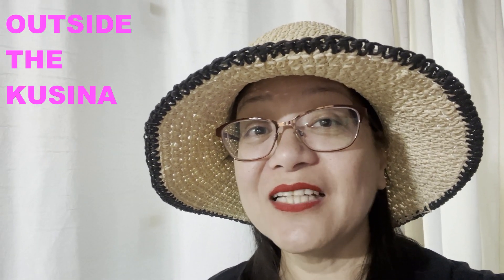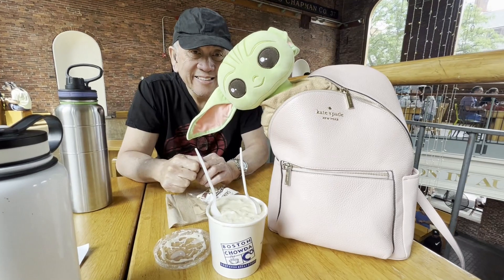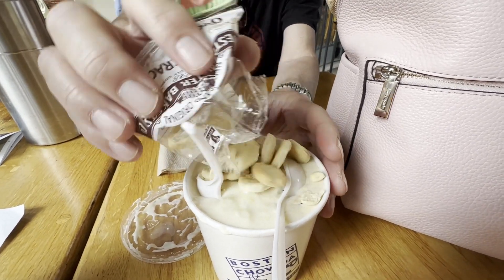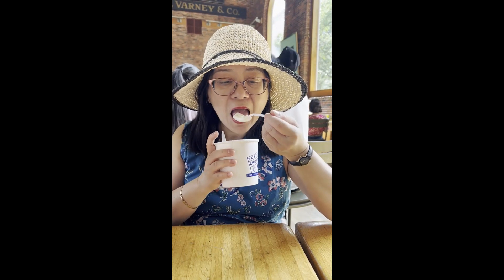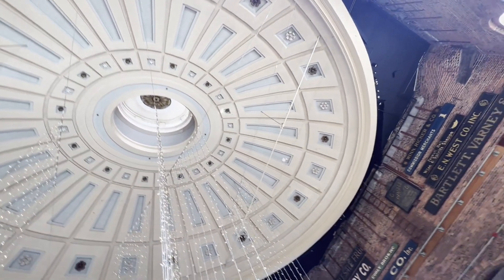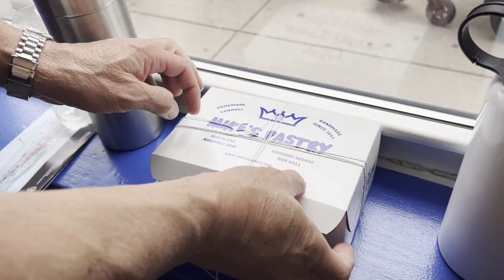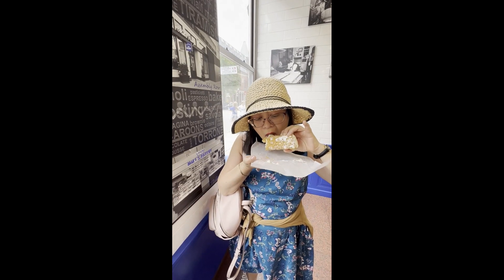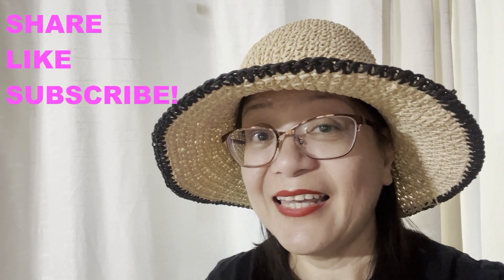Boston Chowda and Cannoli from Mike's Pastry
When in  Boston, make sure to go on the Freedom Trail. you not only see historical sites, you also get a chanceto go on a food trip!

Quincy Market is the place to go for food, especially for authentic chowder. We chose clam chowder to try at Boston Chowda and it did not disappoint!

Start by adding the oyster crackers into the chowda. The soup base was the right consistency, not too thick and not too watery. Each spoonful had a generous amount of clams and the diced potatoes were not overcooked. A large cup was around US $10.00 and good enough for 2 people to get a good taste.

Boston Chowda is part of the Kitchens of the Bay State Group. You can find out more on their

Also along the Freedom Trail is the North End or what is known as Boston's Little Italy. Here you will find many Italian bakeries and pastry shops. One of the must eat food is cannoli and the 2 famous places to get them are Mike's Pastry and Modern Pastry. We were fortunate to beat the lineup at Mike's Pastry but will have to return to try one at Modern Pastry.

At Mike's Pastry, we chose their classic ricotta filled cannoli with a powdering of sugar on top. They pack their pastries in little white boxes tied up in a bow with string. Just follow the trail of people holding these boxes to their store. Mike's has been in business since 1946 and is still expanding.

The cannoli was a large size and was made fresh that morning. The crust was nice and crunchy and the ricotta filling not so sweet. It cost US $5.00 each. They had many other flavors and pastry products. Definitely worth the stop.

Tasting the clam chowder and the cannoli will remain as delicious memories of our trip to Boston and recommended by our Kusina!